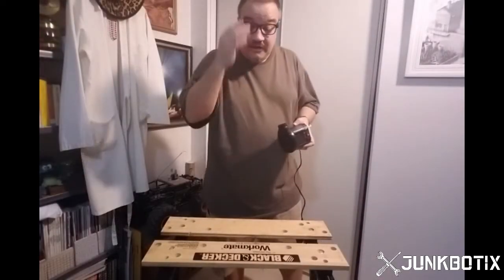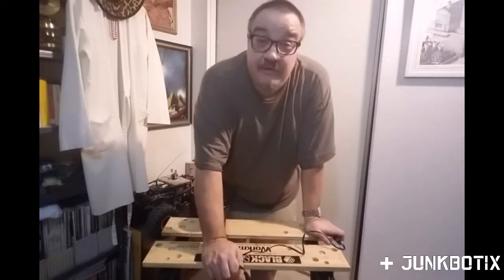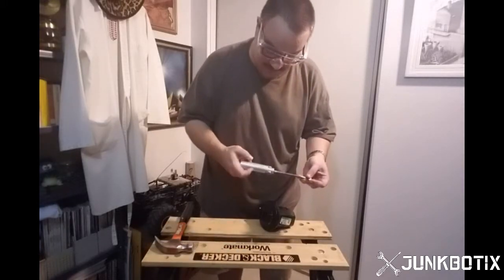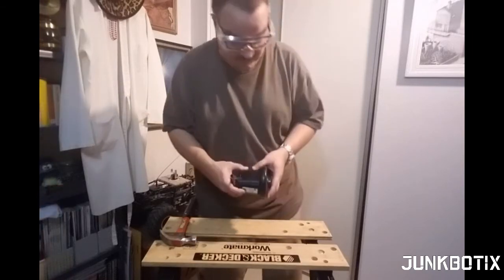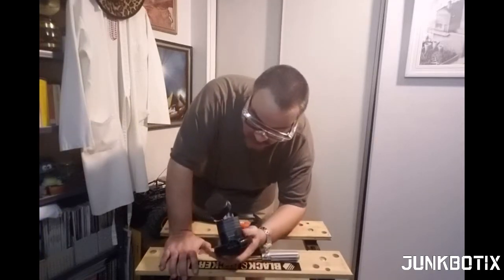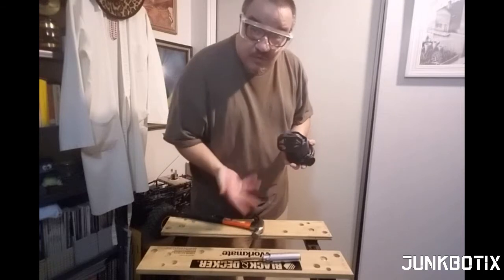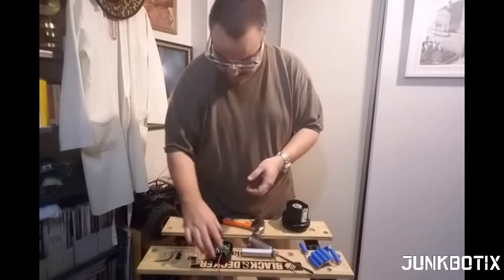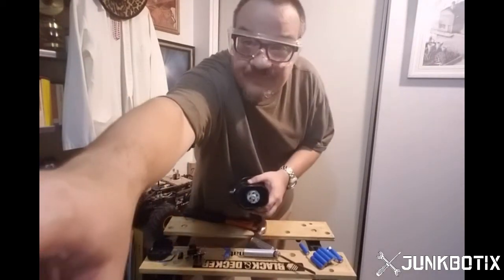Mattress Inflators Part 3.1 - DC Inflator Attitude Adjustment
To tear apart this inflator, we have to get a bit creative, and use some "brute force"...be sure to wear your safety goggles, because things will be smashed!